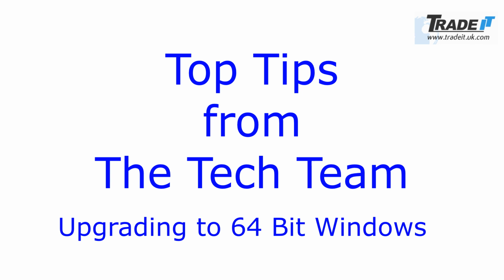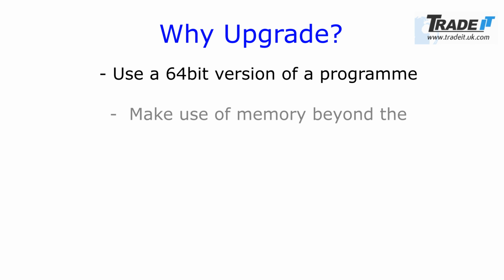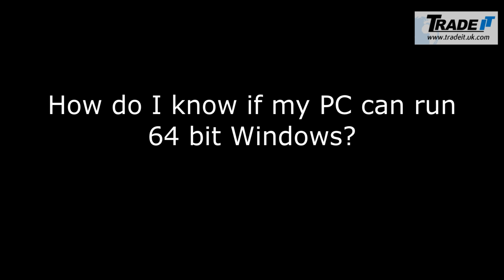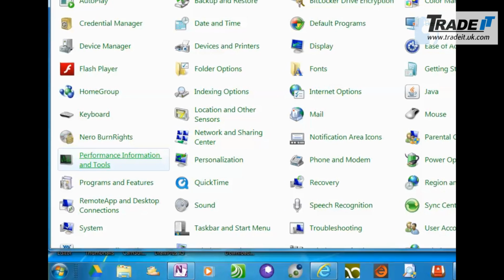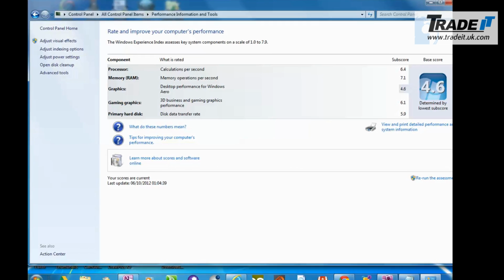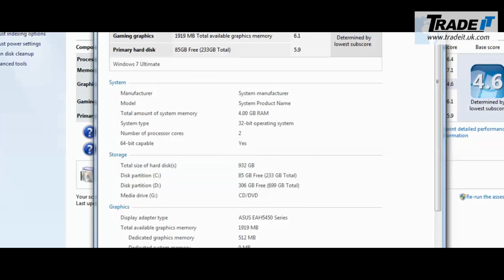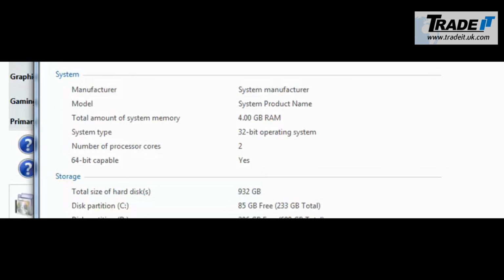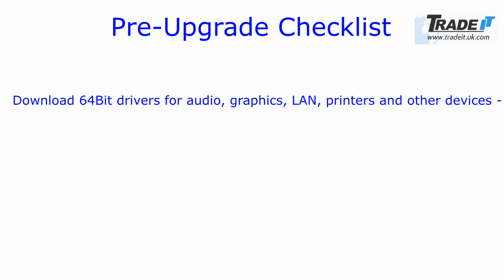Upgrading to 64 Bit Windows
Upgrading to 64 Bit Windows - why you would want to and how to check if your PC can run 64Bit Windows